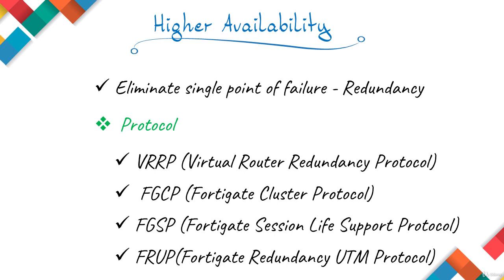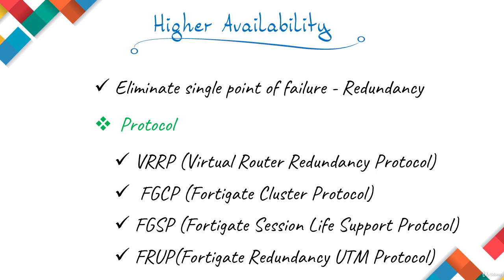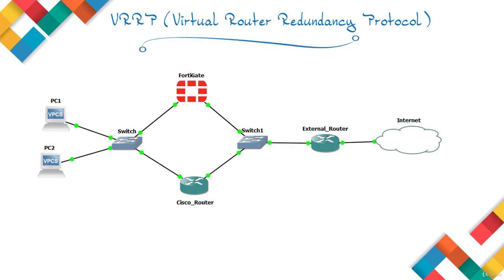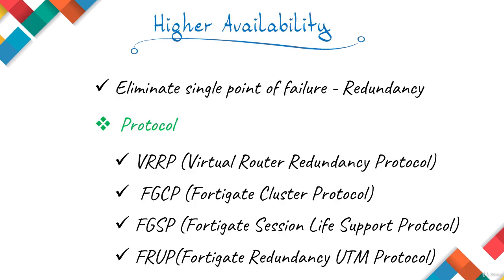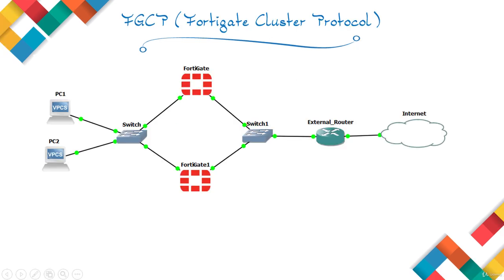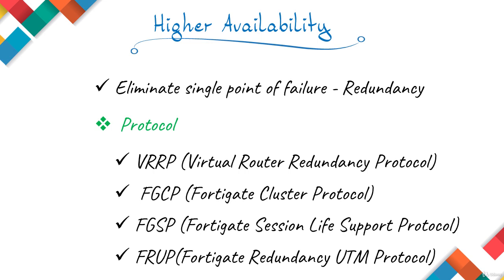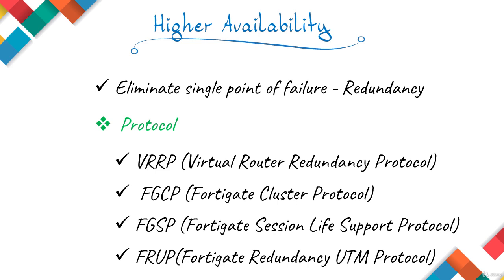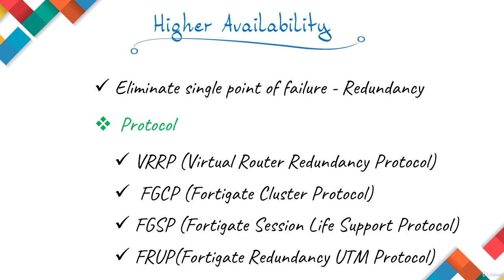Higher Availability HA in Fortigate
🔒 High Availability (HA) in FortiGate | Complete Overview & Configuration Guide 🔄

In this video, we take a deep dive into High Availability (HA) in FortiGate firewalls, exploring how to ensure network redundancy, failover protection, and minimal downtime for your network infrastructure.

📌 What You’ll Learn:

What is FortiGate HA and why it’s important

Active-Passive vs Active-Active HA modes

HA Cluster configuration step-by-step

Synchronization of firewall configurations

Whether you're a network engineer, security analyst, or IT administrator, this video will help you understand and implement FortiGate HA for robust, always-on security.

🛡️ FortiGate HA ensures:
✅ Zero-downtime failover
✅ Improved network reliability
✅ Seamless session sync
✅ Scalable network protection

FortiOS basics

FortiGate firewall rules

Redundancy and network uptime planning